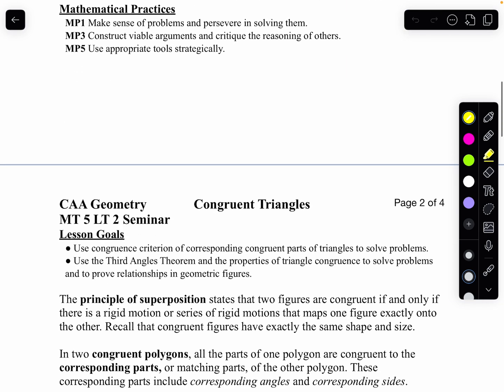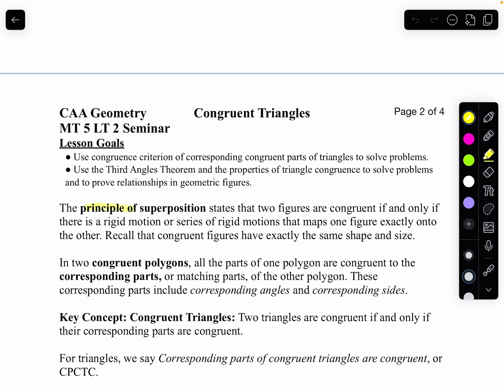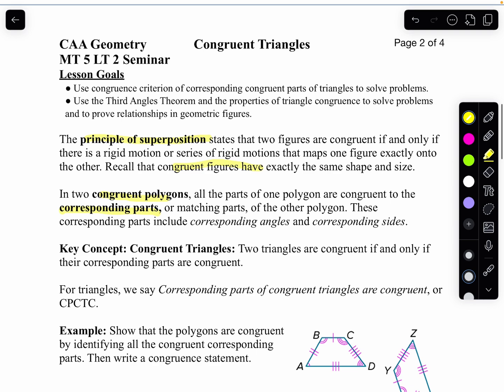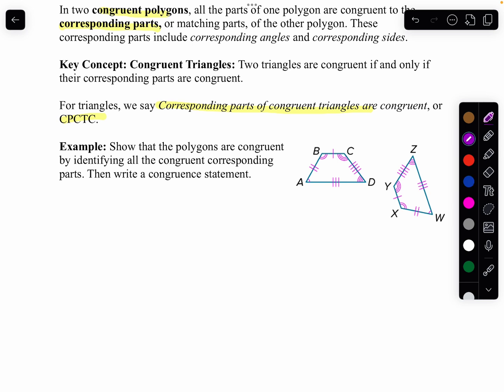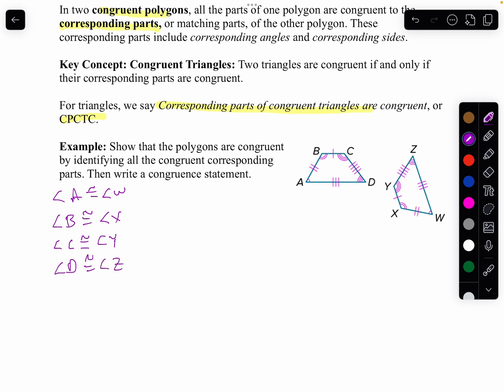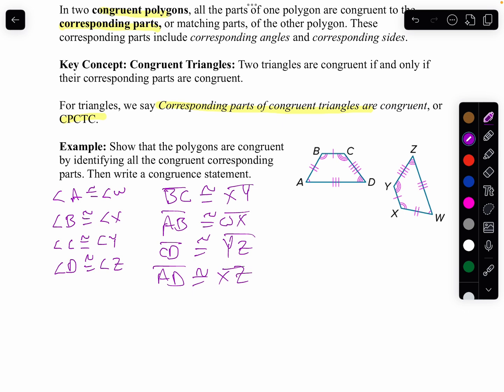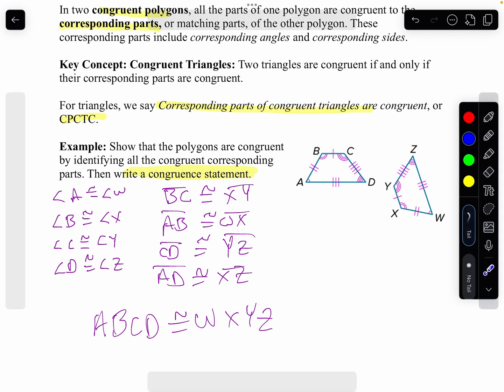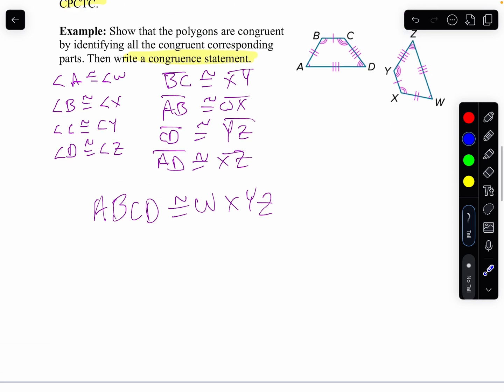MT 5 LT 2 seminar part 1 congruent triangles ￼